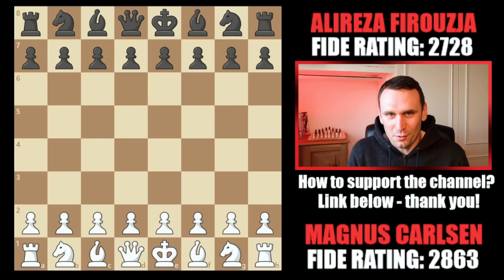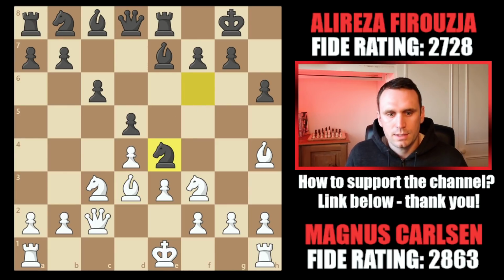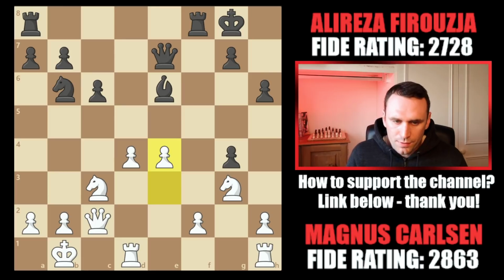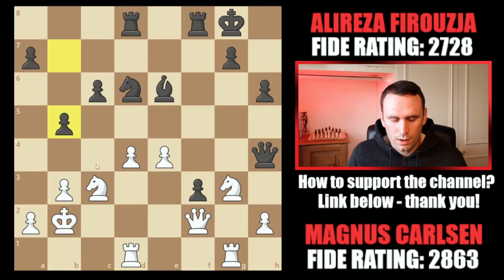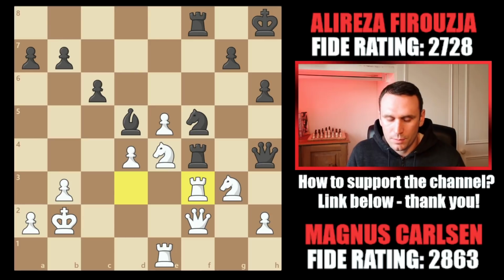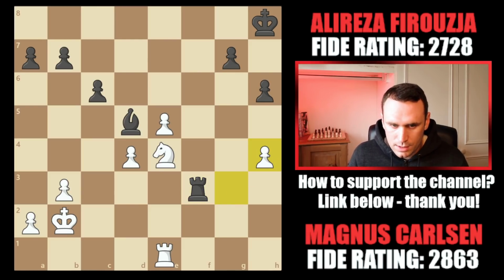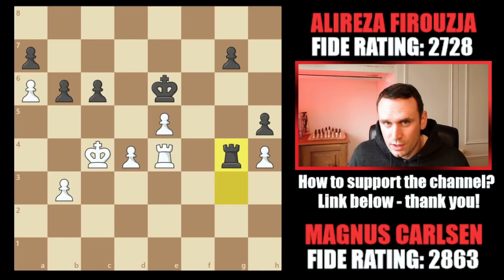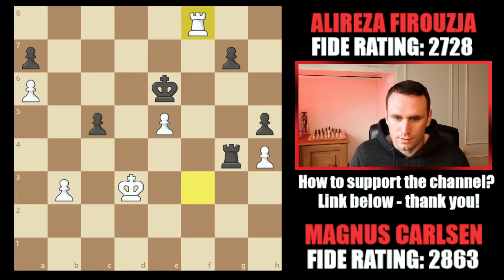Firouzja FRUSTRATES Carlsen!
This is Carlsen vs Firouzja armageddon from Norway Chess 2020 and Carlsen is frustarted at how good Firouzja is!. This is the biggest rivalry in chess right now and it's really hotting up. Firouzja is an exceptional rising star and Carlsen the established World champ. Will Firouzja be the biggest star in future, or will Carlsen keep him at bay for years to come? Carlsen Firouzja is packed with intrigue and very exciting!